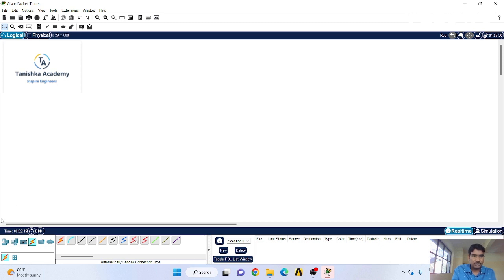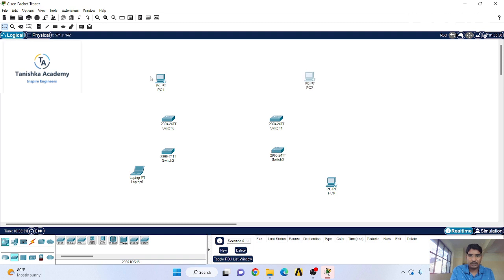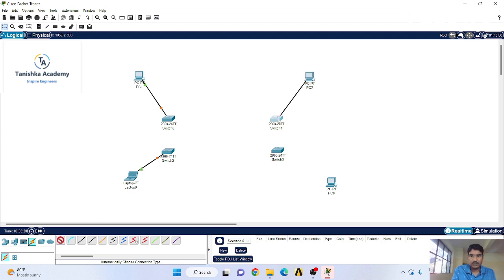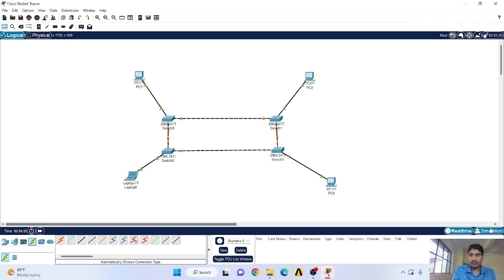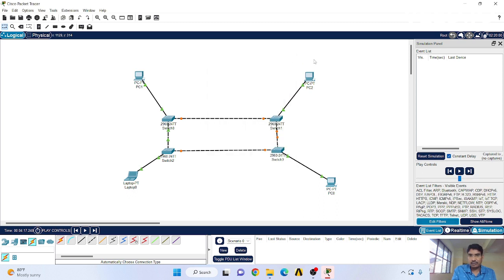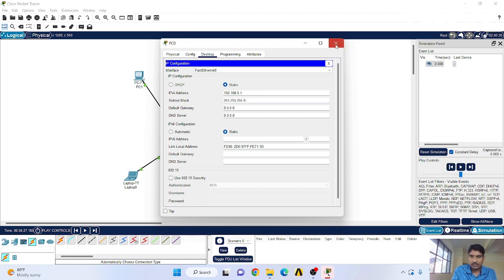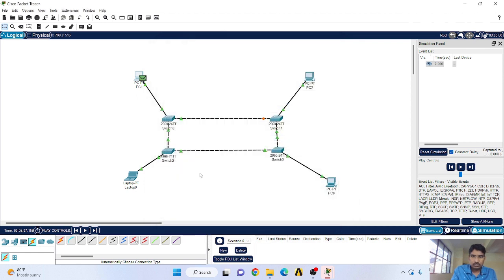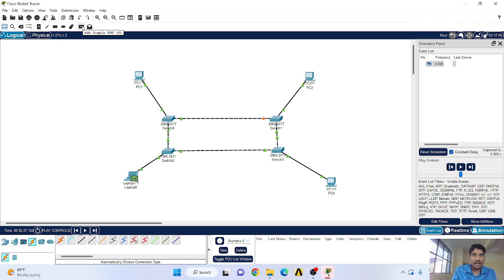ring topology in cisco packet tracer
simulating ring topology and see how data moves in and around the network